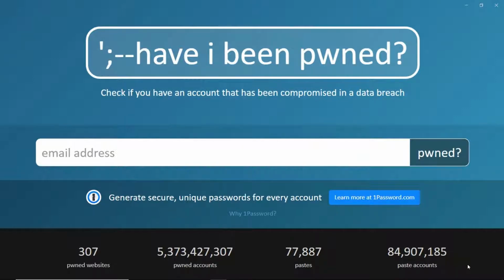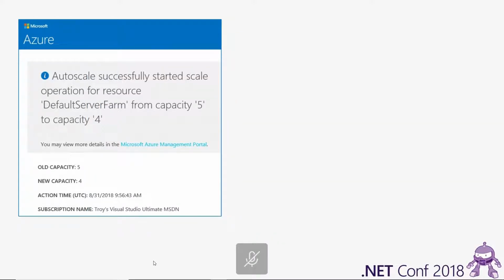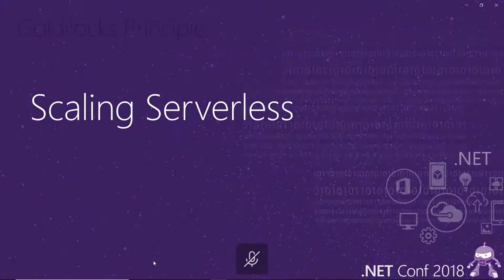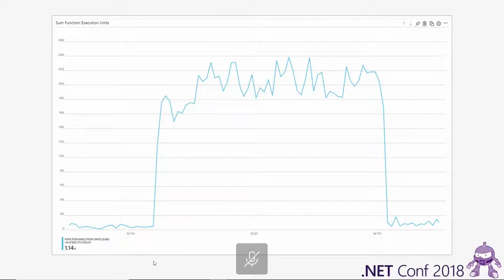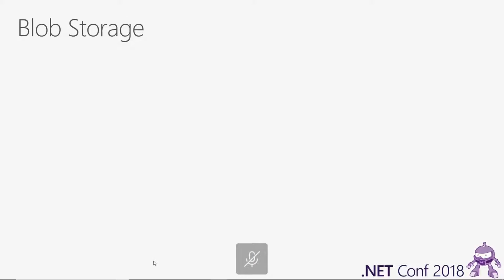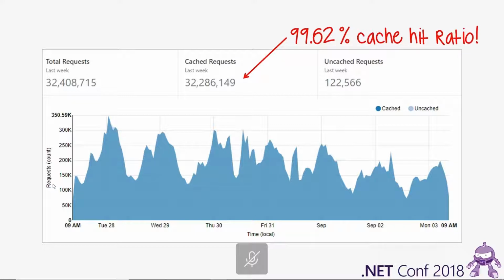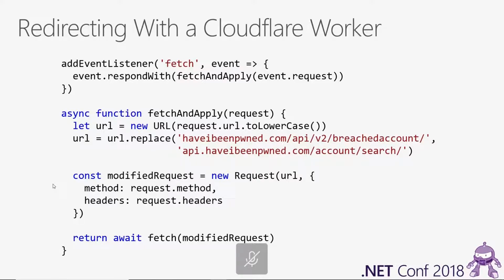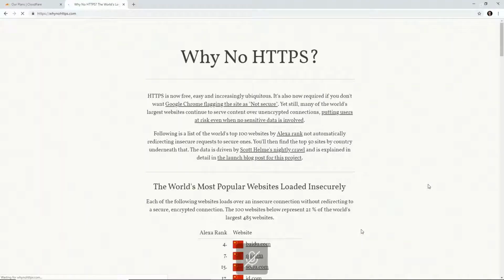NET Conf 2018 How I Pwned My Cloud Costs